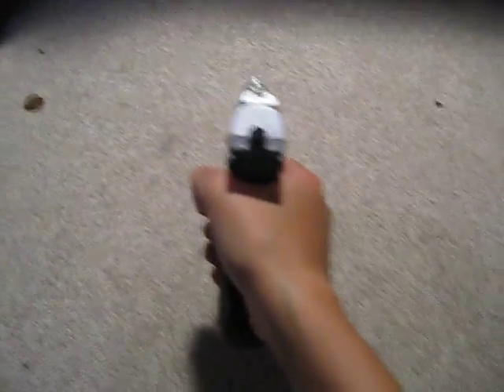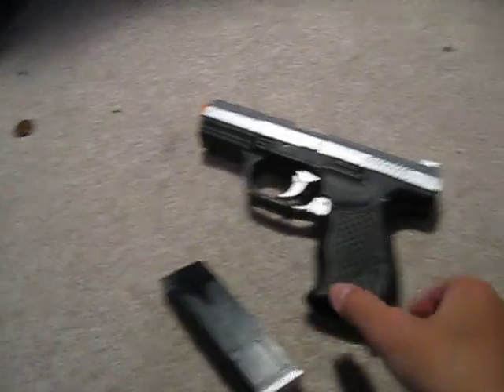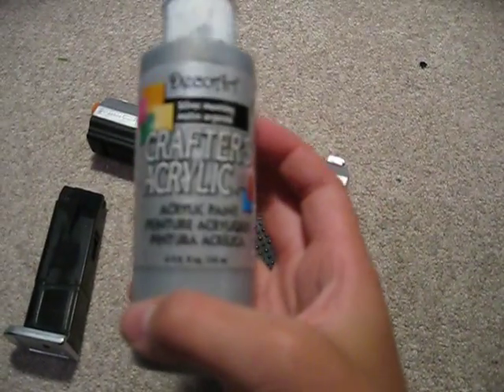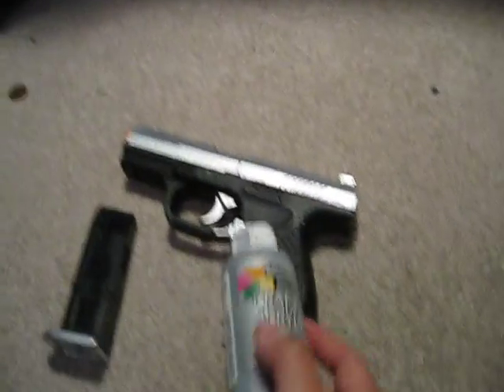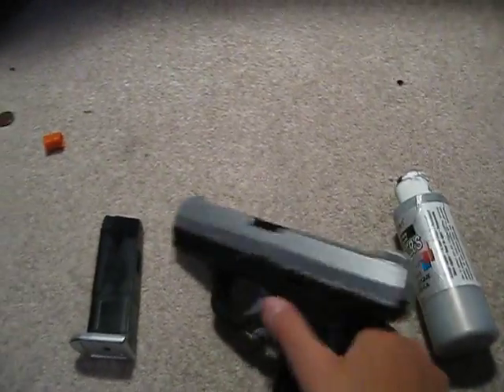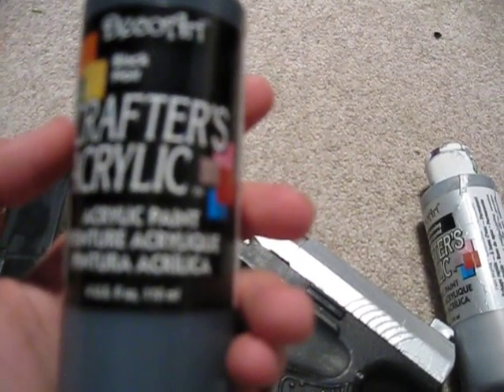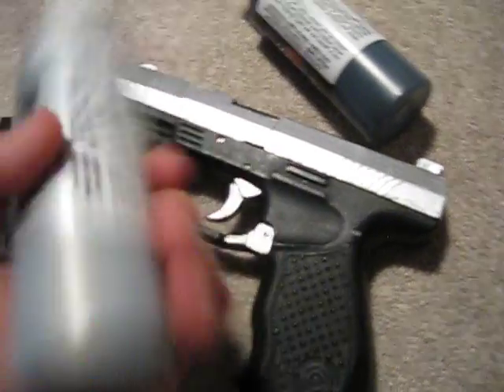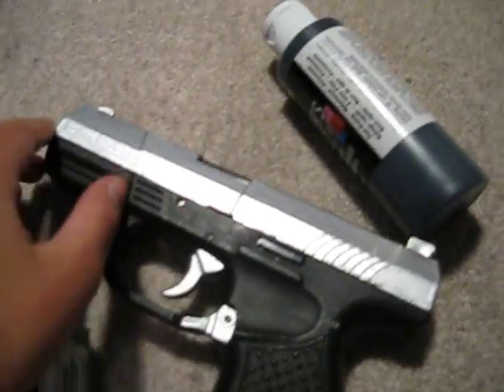Crosman Stinger P9 Painted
i show you what kind of paint i used to make my hand gun what it is now